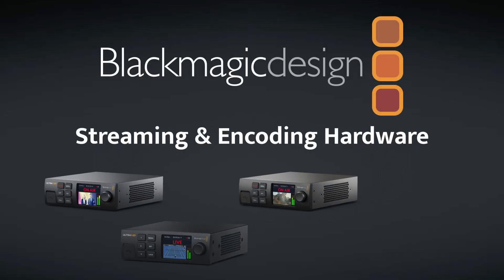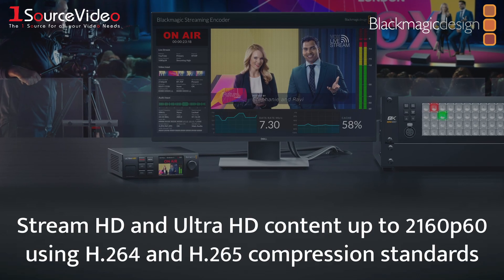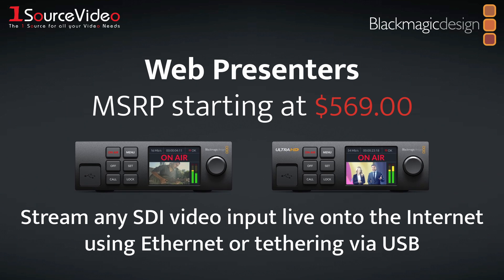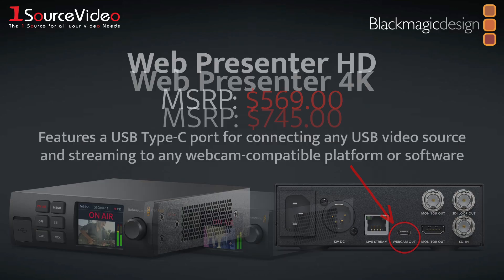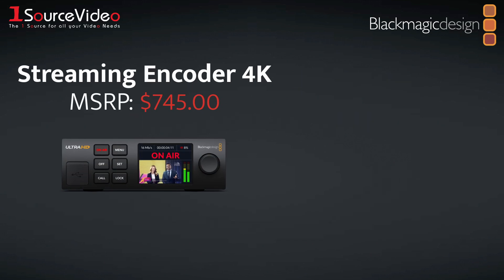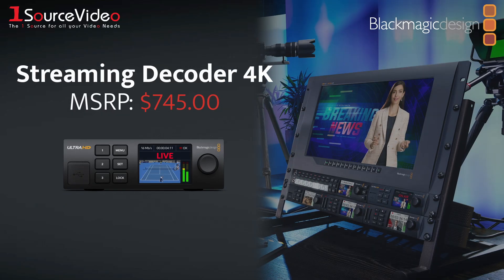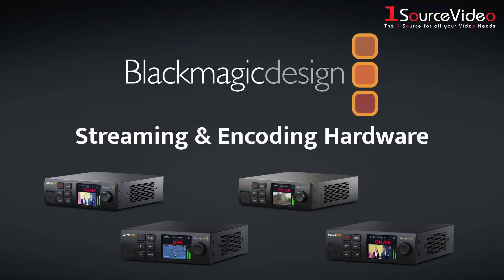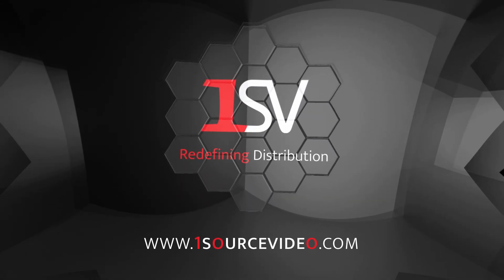Stream Live in 4K with Blackmagic Web Presenter & Streaming Encoder/Decoder | Full Overview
Take your broadcast global with Blackmagic Design’s professional streaming and encoding hardware. Whether you're streaming live events, online shows, or corporate content, these tools deliver studio-quality HD and UltraHD video to platforms like YouTube, Facebook, and X—with zero compromise.

In this video, we break down the most powerful tools for live streaming, including:

🎥 Web Presenter HD – Stream up to 1080p60 via USB-C or Ethernet, works with any SDI video source, and integrates with webcam-compatible platforms
🎥 Web Presenter 4K – Adds UltraHD streaming up to 2160p60 for crystal-clear live broadcasts
📡 Streaming Encoder 4K – Stream 4K video over SRT or RTMP with built-in downconverter, USB-C webcam output, and HDMI monitoring
📺 Streaming Decoder 4K – Convert H.264/H.265 streams back to HDMI or SDI, compatible with ATEM switchers, Blackmagic cameras, and encoders

With support for H.264 and H.265, SDI, HDMI, Ethernet, USB-C, and even 5G/4G tethering, Blackmagic Design offers flexible, reliable solutions for everything from simple webcam streaming to full UltraHD broadcasts.